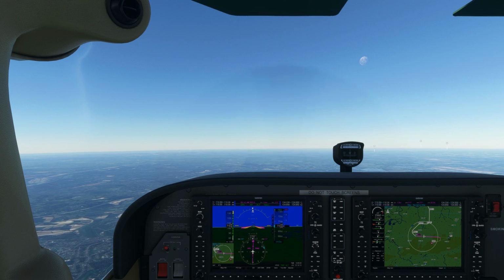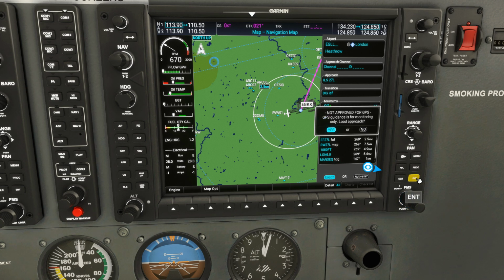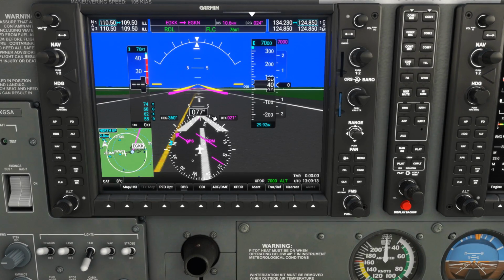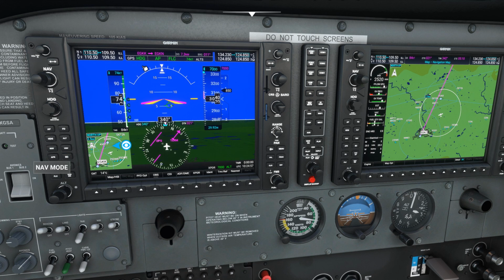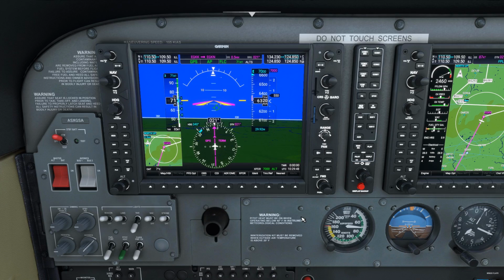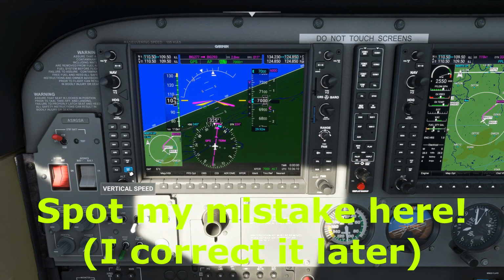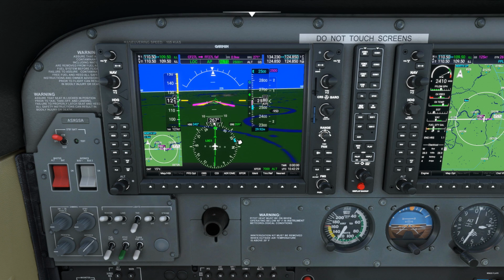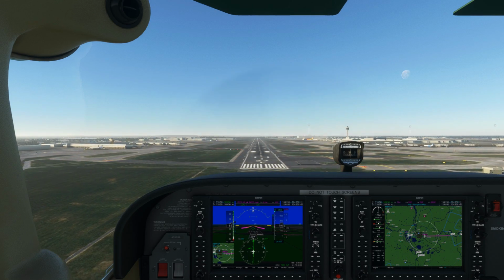FS2020: Back To Basics With MSFS: Part 4 - Advanced Autopilot: ILS Approach, FLC Mode & More!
💥💥IMPORTANT💥💥Some of this videos' procedures do not seem to work with the current G1000 - see here for a better way to fly this Approach

⌚Timestamps⌚
Introduction: (0:00)
World Map Route Planning: (1:34)
Configuring the ILS route & Aircraft: (3:38)
Actual Flight and Landing at Heathrow: (14:02)